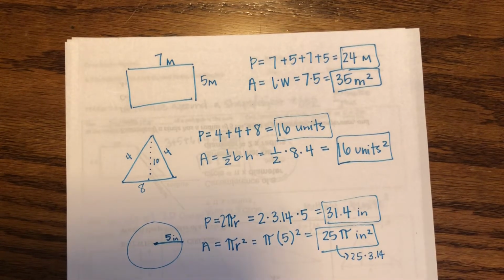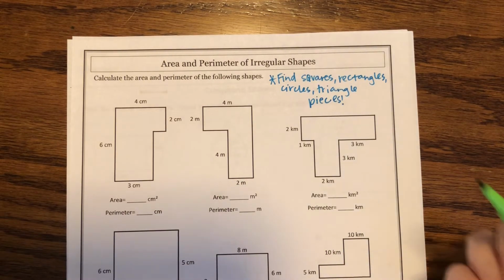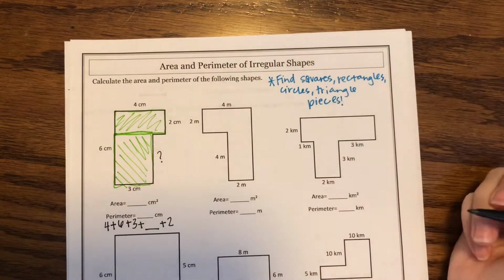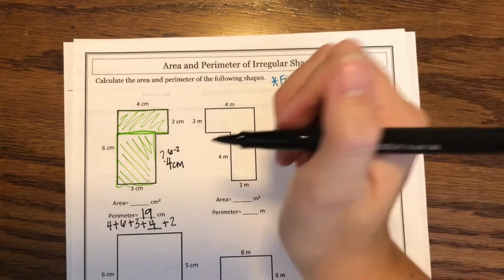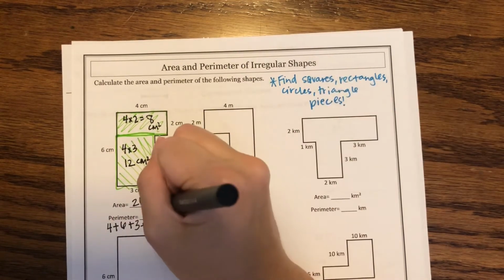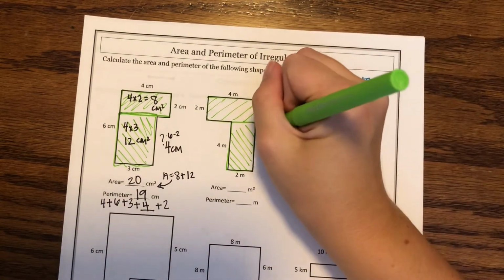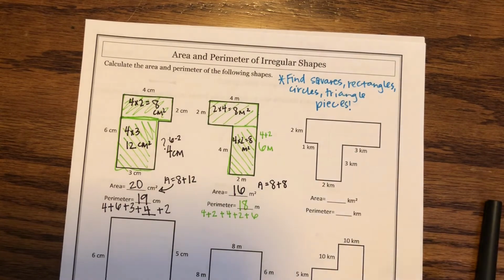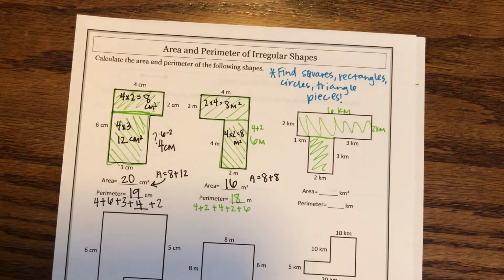Algebra I: Area and Perimeter